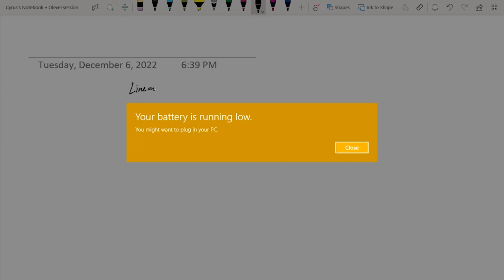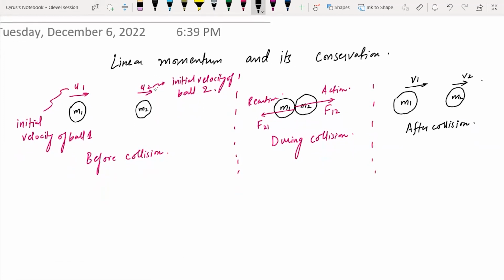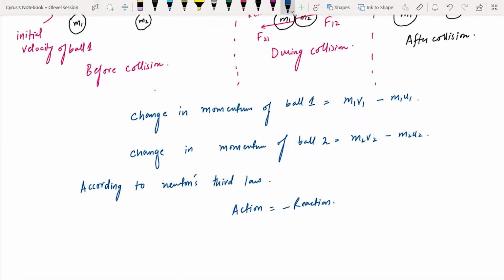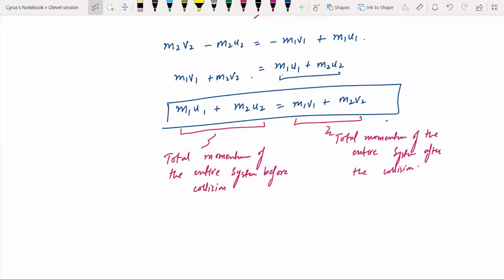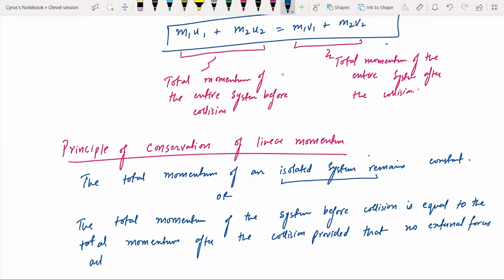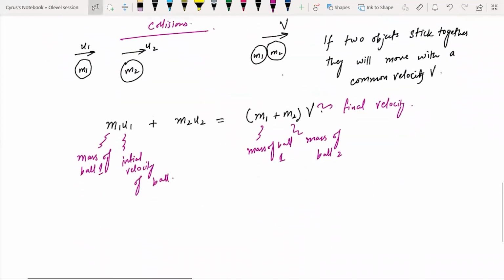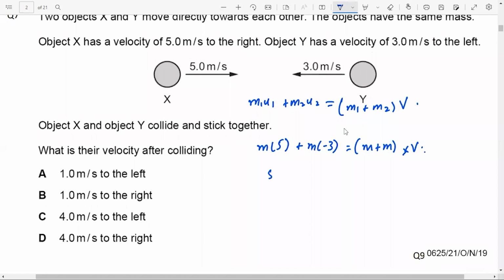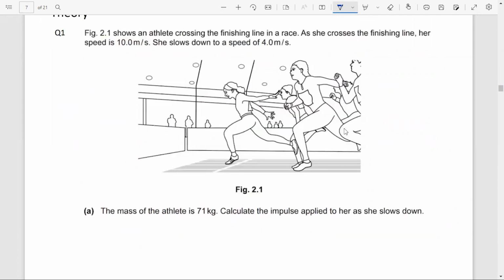Olvl/Igcse- Momentum & Impulse- Part 2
In this video I have explained conservation of linear momentum. Impulse is also discussed.